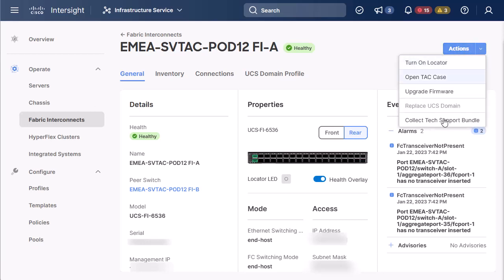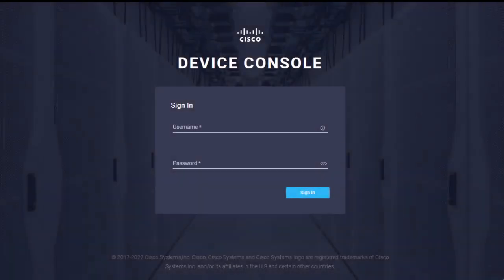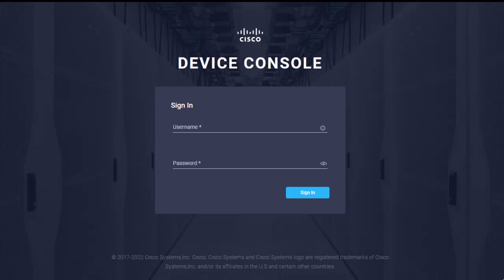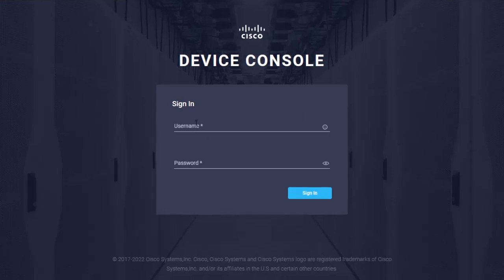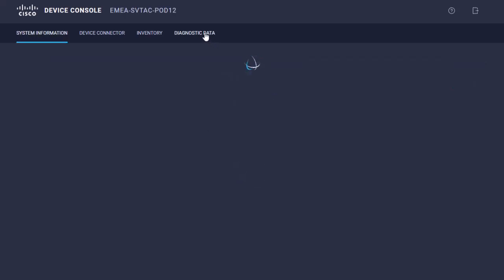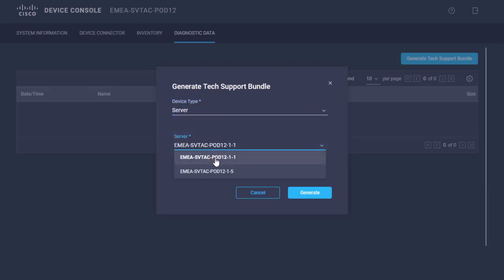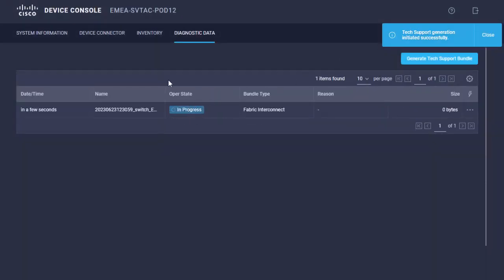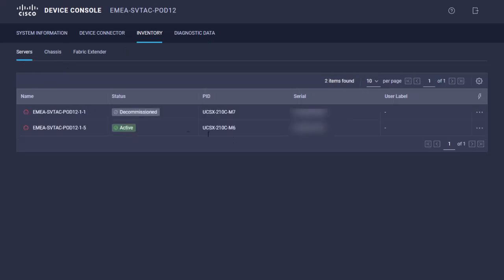Collect UCS IMM Logs from the Console | Cisco Server Diagnostics for Admins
In this Cisco Tech Talk, we explain how to collect logs from the Integrated Management Module (IMM) on UCS servers using the device console. This is essential for diagnosing hardware and firmware-level issues in standalone C-Series deployments.

What you’ll learn in this video:
  – How to access IMM logs via the console interface
  – What data is collected and how to interpret key fields
  – How to securely export logs for Cisco TAC or analysis

Accessing IMM logs gives admins powerful visibility into UCS server operations and hardware conditions.